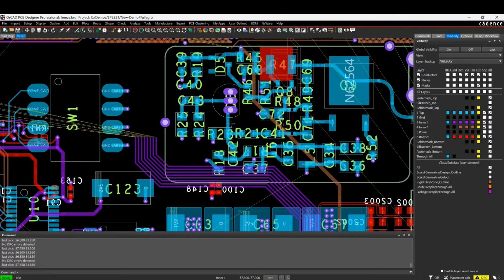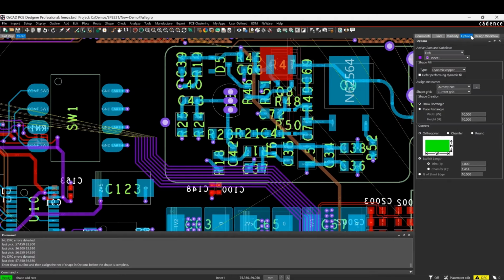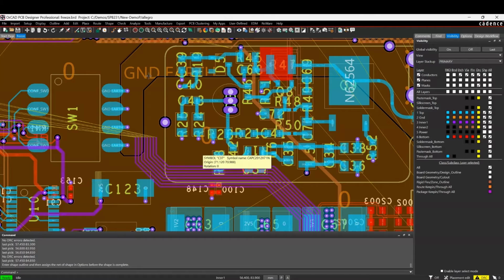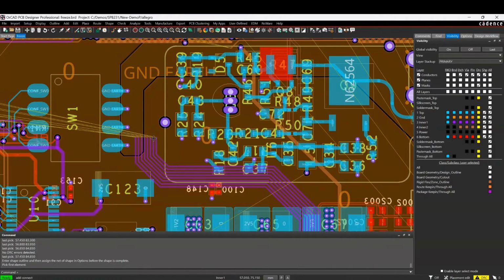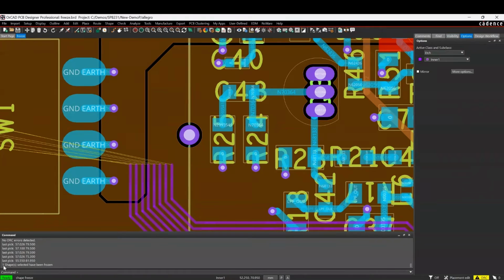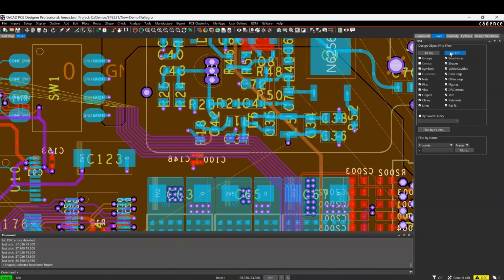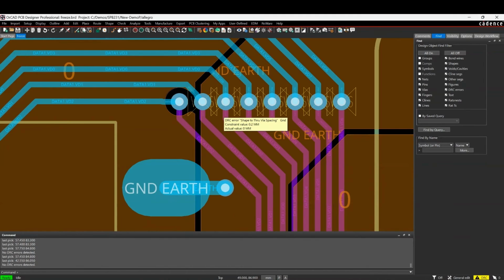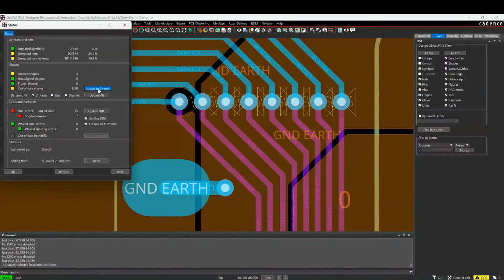OrCAD X Allegro X - Freeze UnFreeze Shapes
Here we explore the OrCAD X Allegro X Shape Freeze UnFreeze Shapes features